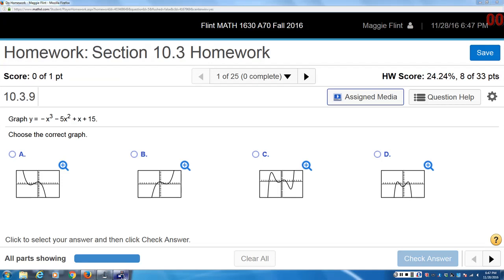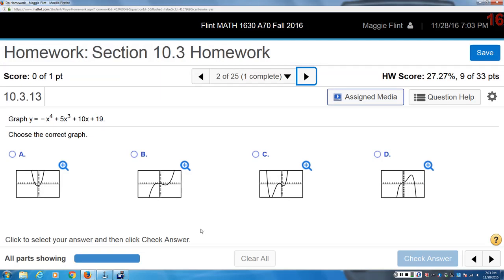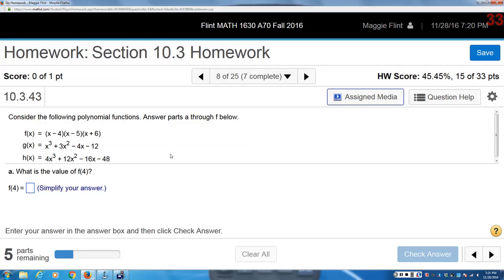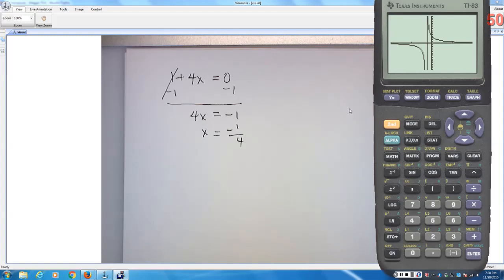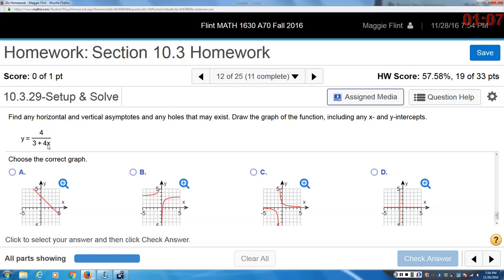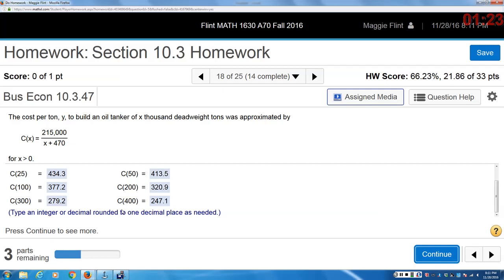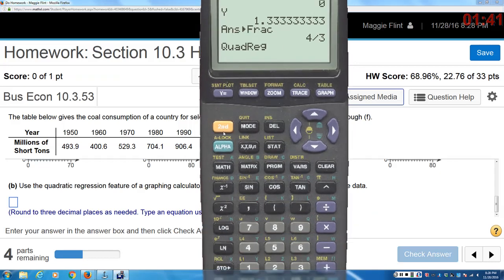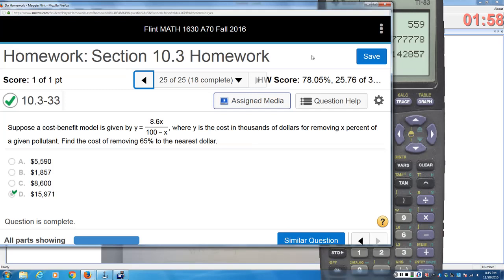1630 MSL HW for Ch 10.3